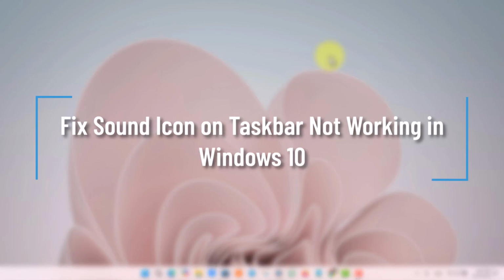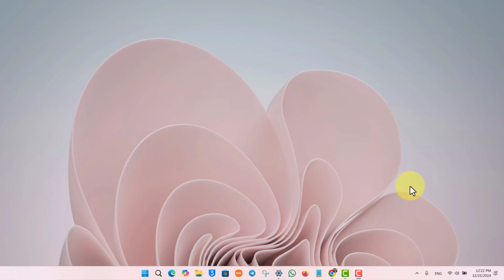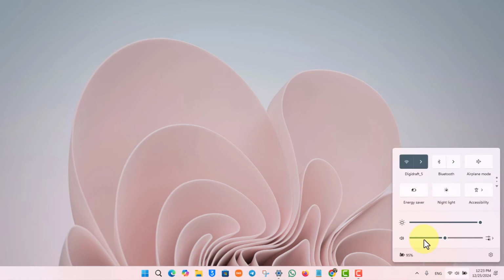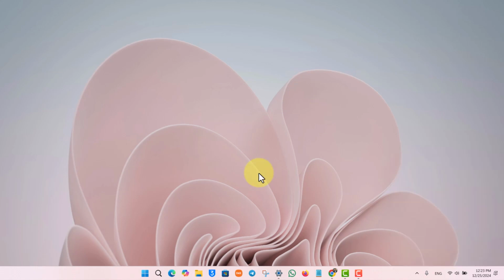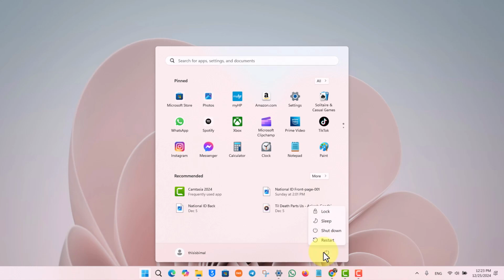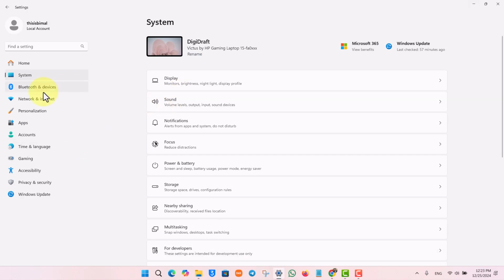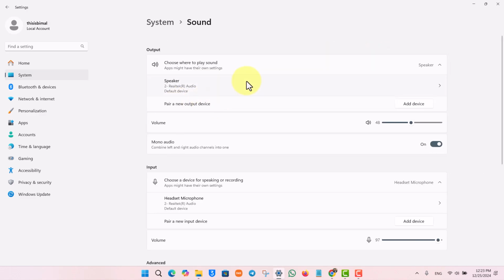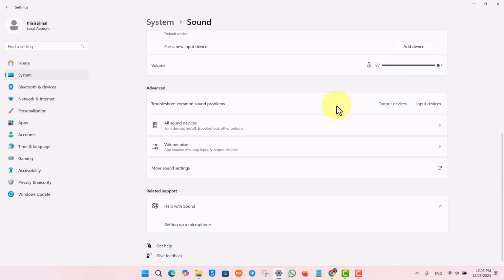Fix Sound Icon on Taskbar Not Working in Windows 10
If the sound icon on your taskbar is not working in Windows 10, it can be frustrating, but the issue is often easy to fix. This problem can be caused by a frozen Windows Explorer process, outdated audio drivers, or minor system glitches. Follow these steps to troubleshoot and resolve the issue.

Start by restarting Windows Explorer, which is responsible for managing the taskbar and its components. To do this, right-click on an empty space on your taskbar and select "Task Manager." In Task Manager, look for "Windows Explorer" in the list of processes. Once you locate it, right-click on it and choose "Restart." This will refresh the taskbar and, in many cases, resolve the problem with the sound icon.

If restarting Windows Explorer does not solve the issue, restart your computer to reset any temporary system glitches. Sometimes a simple reboot can restore functionality to the sound icon.

If the problem persists, it may be related to your audio settings or drivers. Open the "Settings" app by pressing Windows + I, and navigate to "System." From there, select "Sound" to access the audio settings. Verify that your input and output devices are working correctly. If needed, use the "Troubleshoot" option available in the Sound settings. This feature can diagnose and fix common audio issues for both output (speakers) and input (microphones).

Additionally, you can check if your audio drivers are up to date. To do this, right-click on the Start menu and select "Device Manager." In the Device Manager window, expand the "Sound, video and game controllers" category. Right-click on your audio device and choose "Update driver." Follow the prompts to search for updated drivers online. Updating the drivers can resolve compatibility or corruption issues that might be affecting the sound icon's functionality.

After trying these steps, the sound icon on your taskbar should be working again. If the issue persists, consider running a Windows update to ensure your system has the latest patches, which may include fixes for taskbar-related bugs.

Timestamps:
0:00 Introduction
0:03 Identifying the issue with the sound icon
0:07 Restarting Windows Explorer using Task Manager
0:42 Restarting the computer to resolve glitches
0:49 Checking audio settings in the System menu
0:56 Troubleshooting sound problems
1:06 Updating audio drivers via Device Manager
1:17 Conclusion